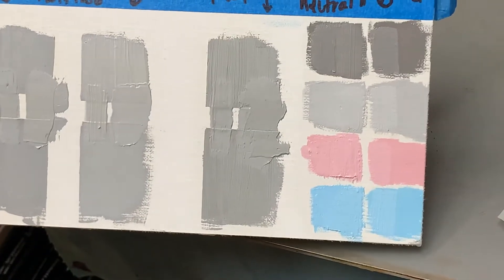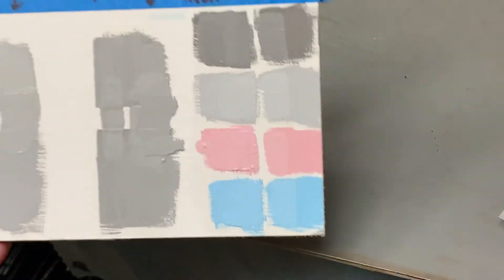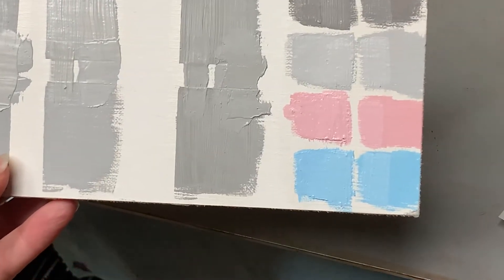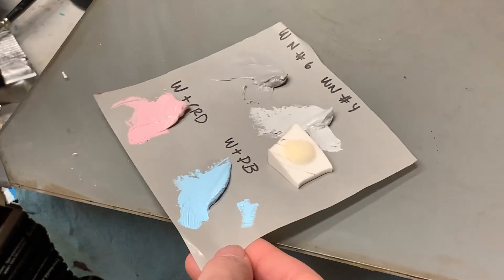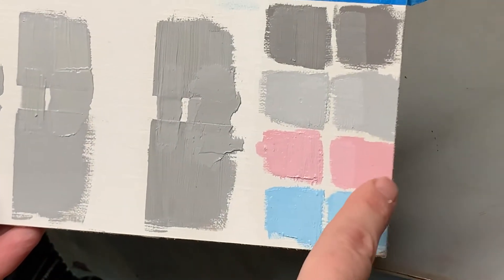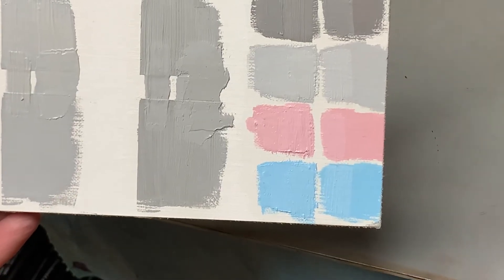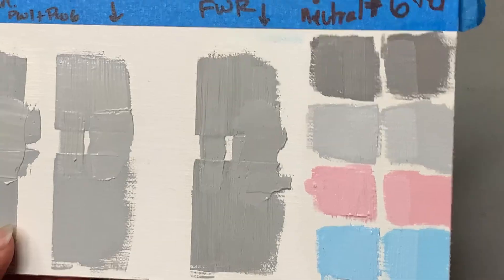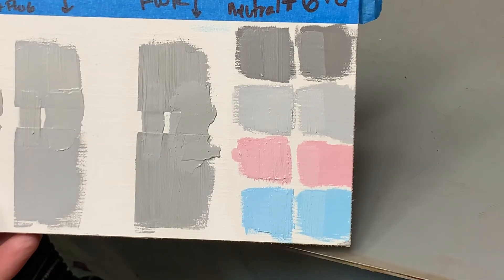Voodoo darkening update - not just organic pigments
this is an update to my previous voodoo, darkening exhibition. Here I am trying out synthetic or chemical pigments like phthalo blue and CAD read deep in order to test the theory that perhaps the ivory black or raw umber is partially responsible for the voodoo darkening phenomenon that happens with titanium white. Here we can see that this still occurs with other pigments as well so that theory is now debunked. The mystery continues.￼￼